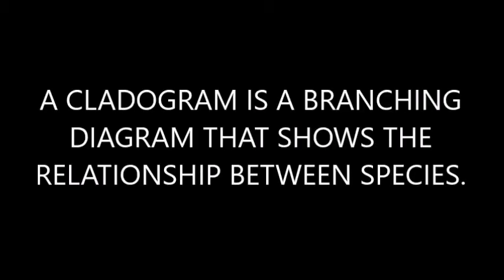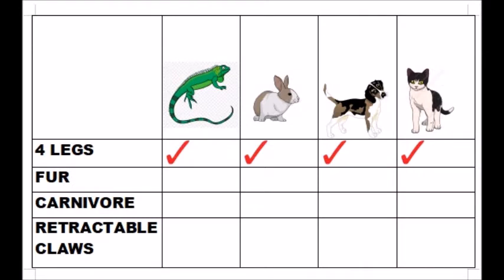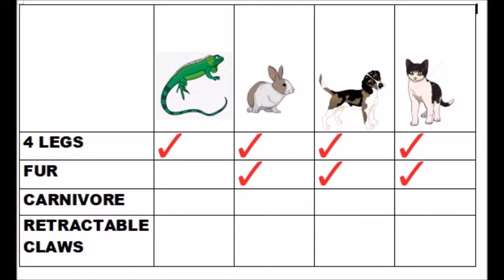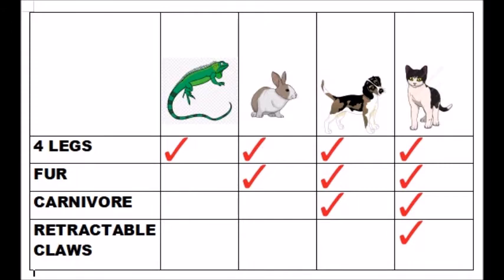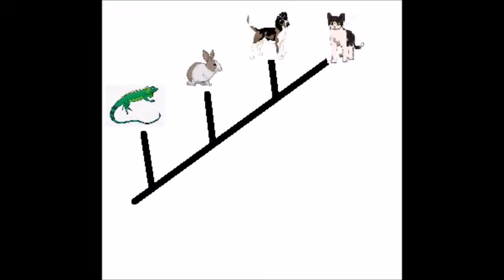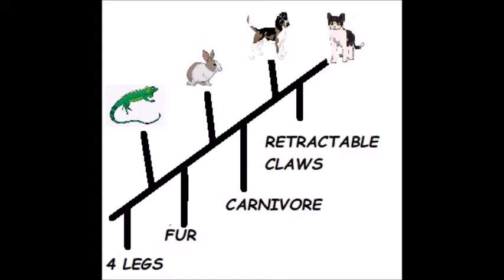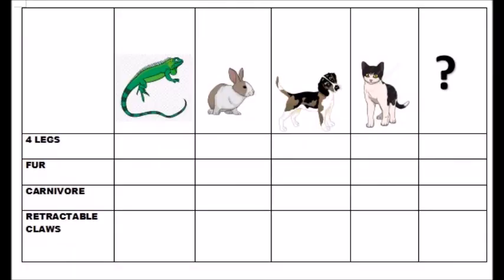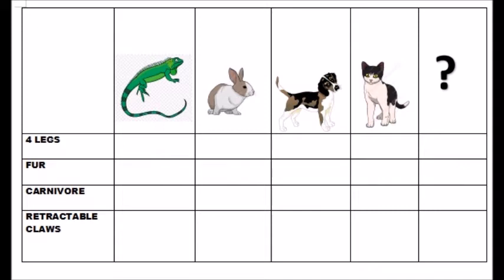animal test2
TEST OVER CLADOGRAMS